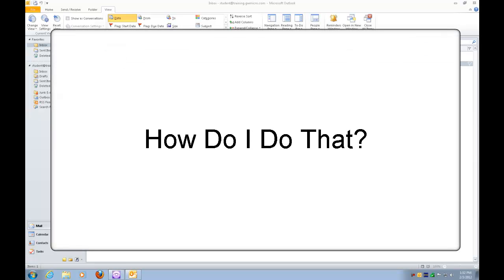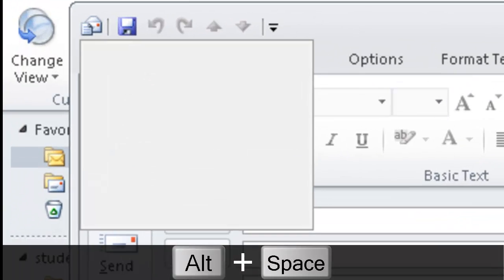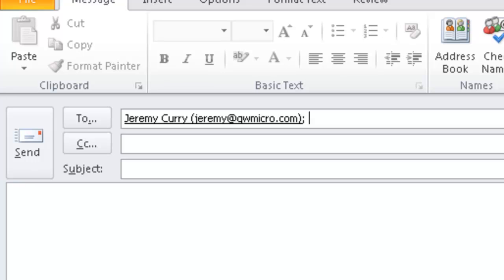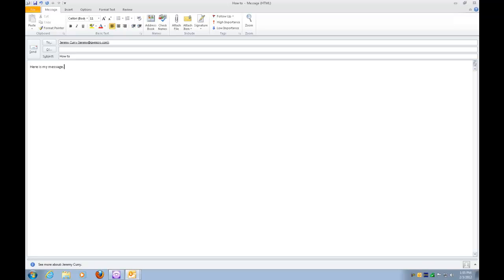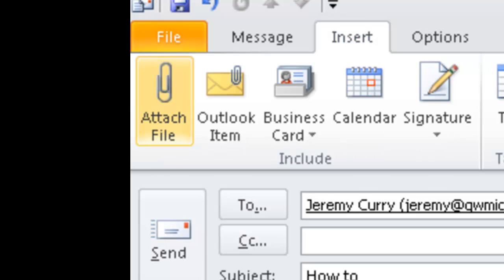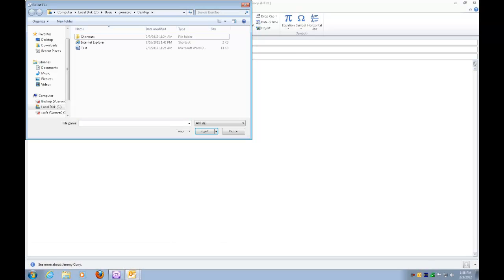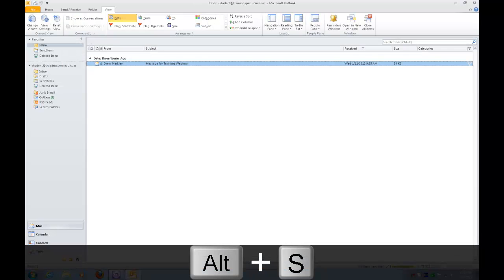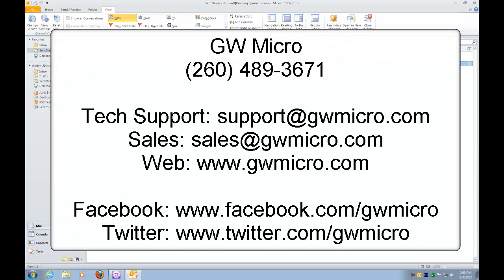How to Add an Attachment in Outlook with Window-Eyes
This video describes how to add a file as an attachment in Outlook 2010 using Window-Eyes as part of the How Do I Do That? video tutorial series.